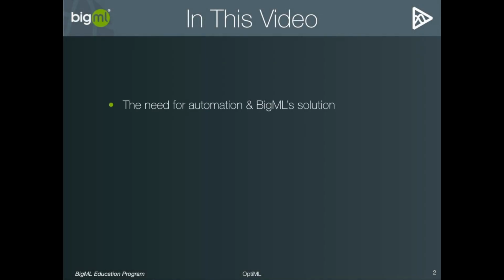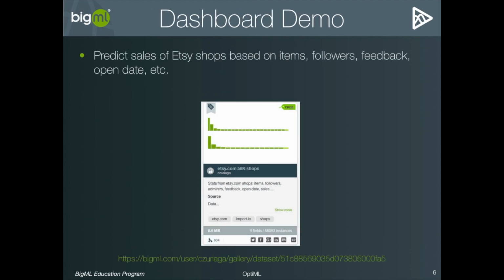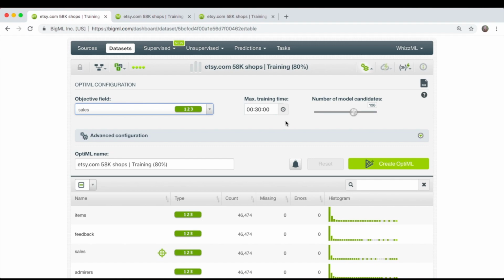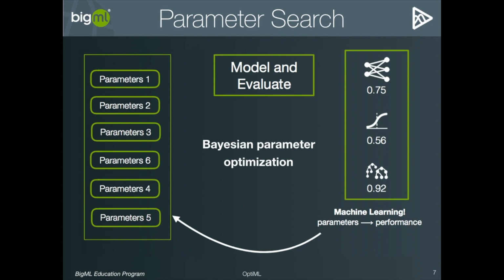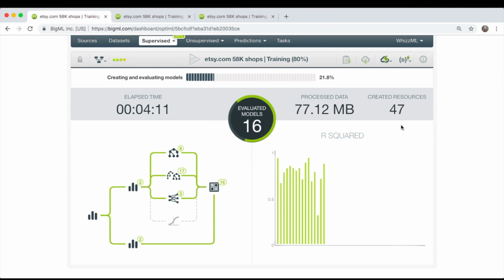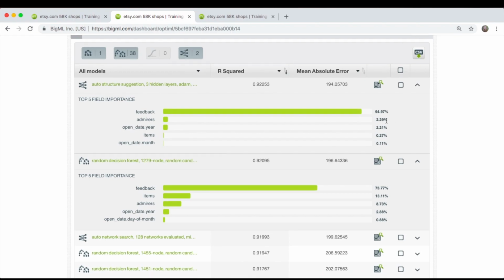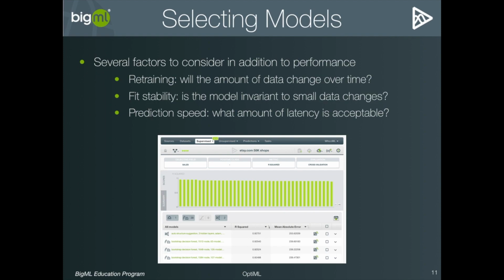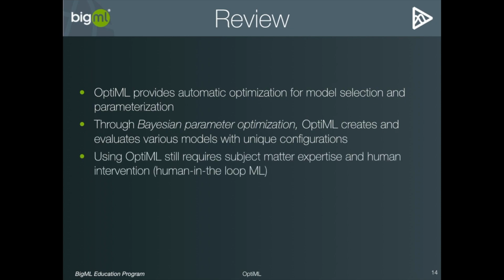OptiML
Learn about OptiML, the automatic optimization feature for model selection and parameterization on BigML. OptiML helps you avoid the difficult and time-consuming work of hand-tuning multiple supervised algorithms until you find the best one that solves your specific problem.